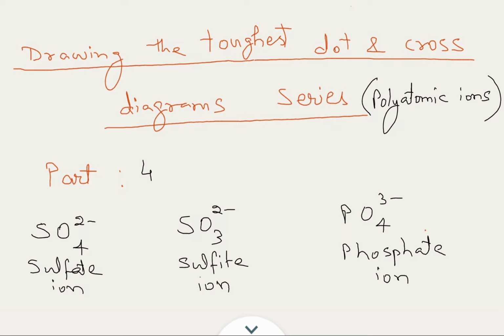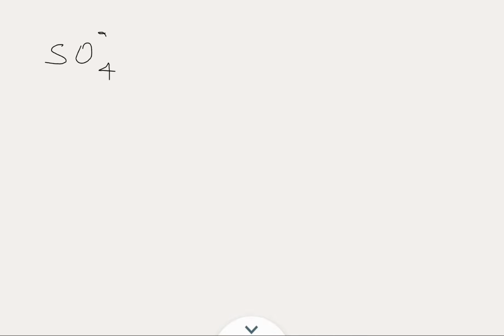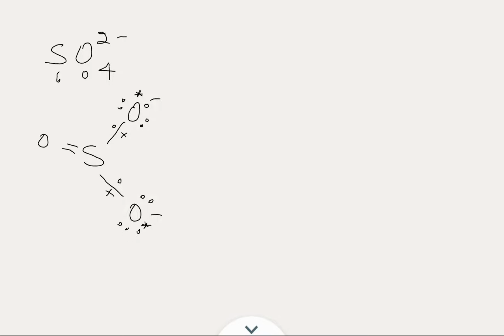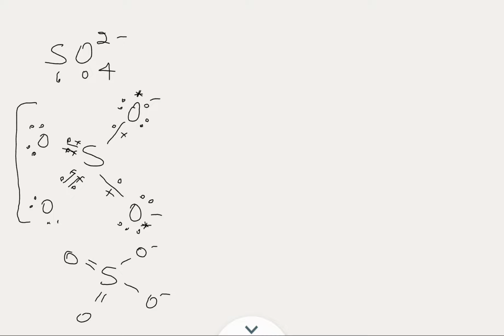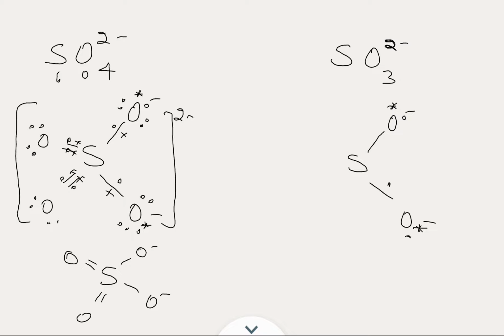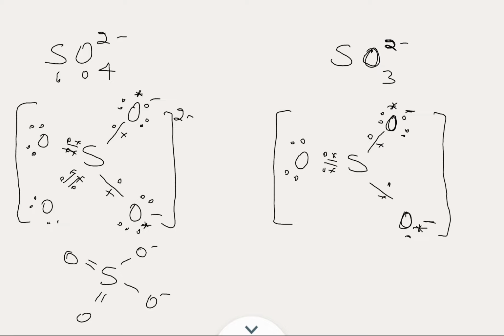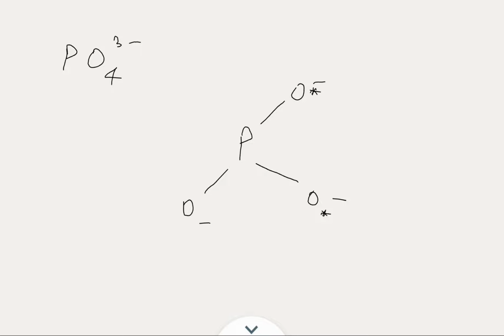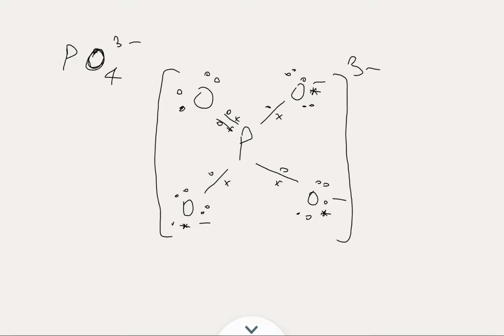Toughest dot and cross diagrams Series for Polyatomic ions and molecules - Part 4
In keeping with the trend of trying to explain complex Chemistry concepts in easy to understand ways I have created this next series of videos on the topic of drawing the toughest dot and cross diagrams.
Here is the part 4 in this series for Polyatomic ions such as Sulfate (VI)SO4 2- ion, Sulfite(IV) SO3 2- and Phosphate(V) PO4 3- ion.
Please watch the part 1,2, and 3 also in this series of videos to gain confidence in drawing these dot and cross diagrams.